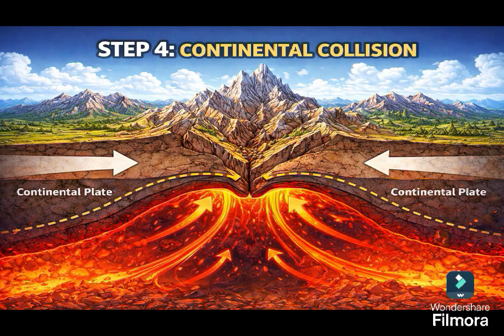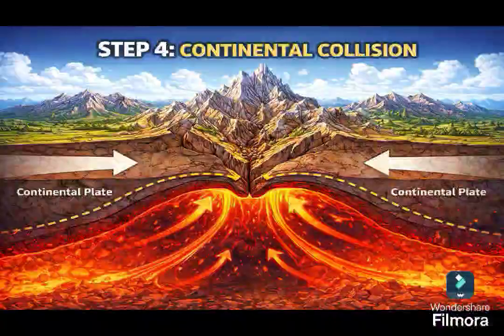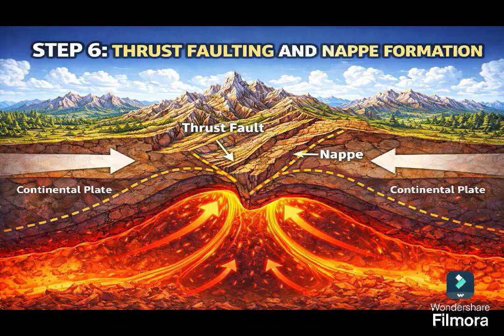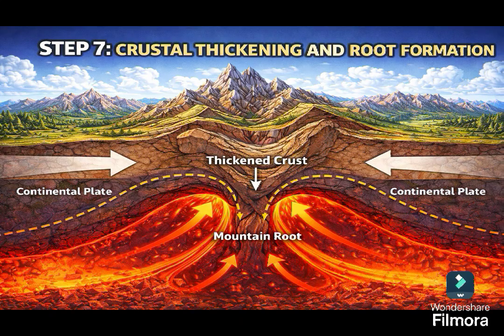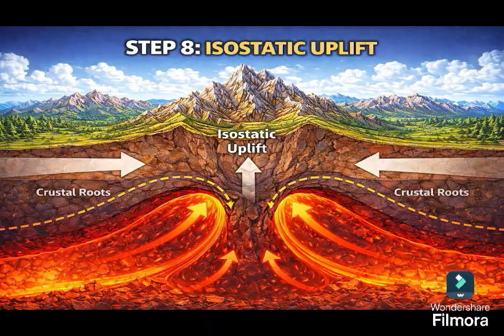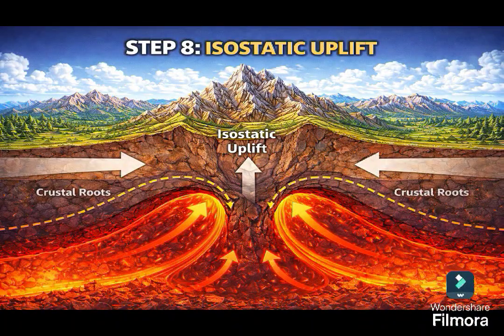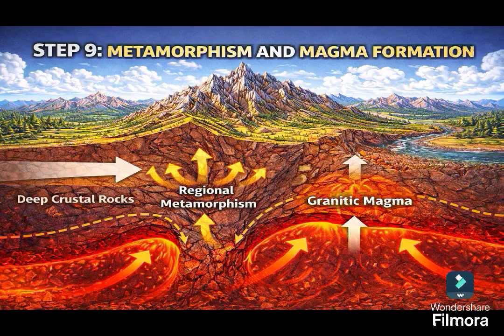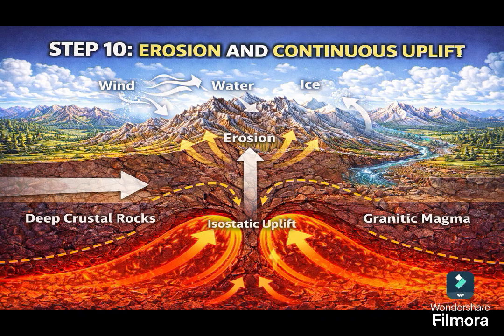How Mountains Are Formed 🌍 | From Tectonic Plates to Peaks | Plate Tectonics Explained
Mountains are not formed in a single day—they are created over millions of years by powerful geological forces deep inside the Earth.
In this video, we explain how mountains are formed through the collision of tectonic plates, step by step. You’ll learn about plate convergence, crustal compression, folding, faulting, metamorphism, magma formation, erosion, and continuous uplift using animated geological visuals.
This video covers the complete mountain building (orogeny) process, explained in a clear and scientific way, making it perfect for students, competitive exams, and anyone interested in Earth science and geology.

🌍 Topics covered:
Plate tectonics
Continental collision
Mountain roots & isostatic uplift
Metamorphism and magma formation
Erosion and landscape evolution

📚 Ideal for:
School & college students
UPSC / SSC / State PSC aspirants
Science & geography lovers